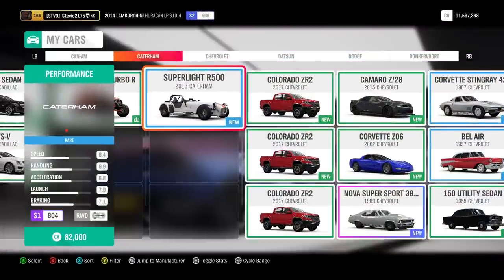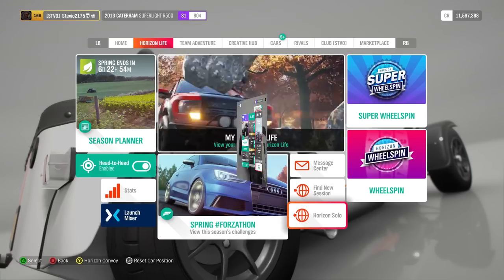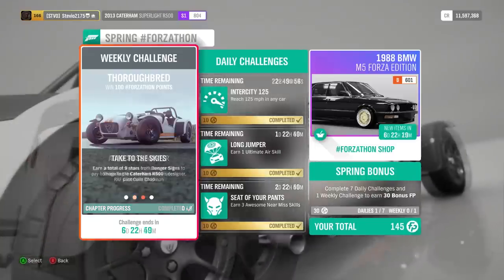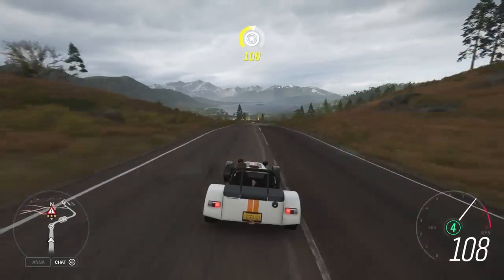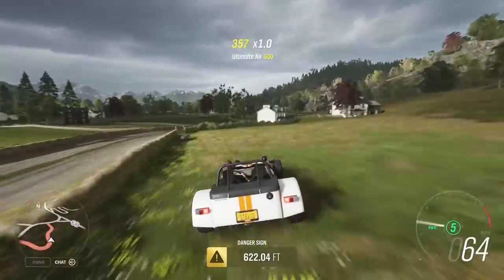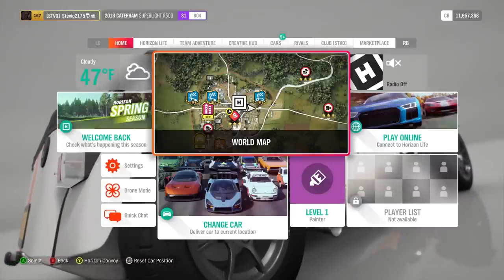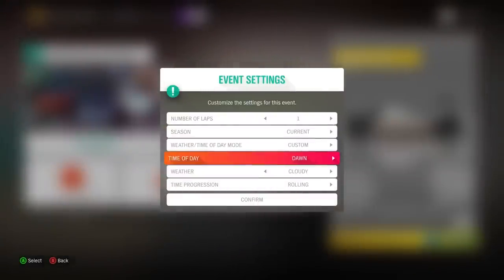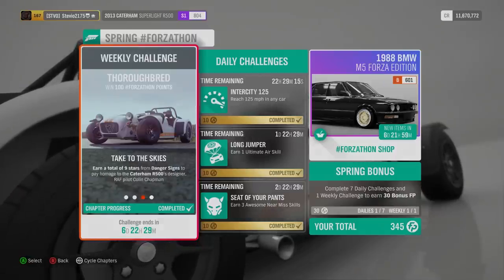Spring Forzathon Weekly Challenge Thoroughbred - Threading the Needle Skills Forza Horizon 4 [FH4]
Forza Horizon 4 Forzathon November 2018 - Spring Forzathon Weekly Challenge "Thoroughbred" - How to get threading the needle skills, and how to get the 2013 Caterham Superlight R500 in FH4. We cover all four challenges from the new Weekly Challenge Thoroughbred in Forza Horizon 4

Lucky Number Seven - 2013 Caterham Superlight R500
Autocross Master - 5 Threading The Needle Skills
Take To The Skies - 9 stars on Danger Signs
Featherweight - Win 4 Road Circuit Events with the Caterham R500

I hope this Horizon 4 Forzathon guide helps everyone complete this weekly challenge, and reminds or makes you aware of it. Go get your Forzathon Points! Peace - Stevio2175

So what content can you expect to find on my channel? My main genre is arcade racing, with my favorite series being Forza Horizon and Need For Speed. I enjoy making guides and tip videos, but also just having fun and sharing my experiences and favorite cars. Particular content you can expect from me will include Forza Horizon 3 Forzathon guides and tips, Forza Horizon 4 Forzathon LIVE, Forza Horizon barn find location guides, general Forza updates and tips, skills and credit/money tips, achievement guides, Forza Horizon car builds and tunes, Forza Horizon 4 live streams, and much more. Forza Horizon 4 will be the game I play and live stream the most after September 2018, but I will still play older Forza games, Need For Speed, and even old favorites like Midnight Club: LA from time to time. I'm probably one of the most genuine and relaxed YouTubers out here, and just want to have fun, and continue to help people with the games I love. This is an amazing experience, and I don't want it to ever end. I love meeting people from all over the world, reminds me of my first job. If you read all this, I really appreciate it, and I hope you stick around and enjoy this ride with me. Peace